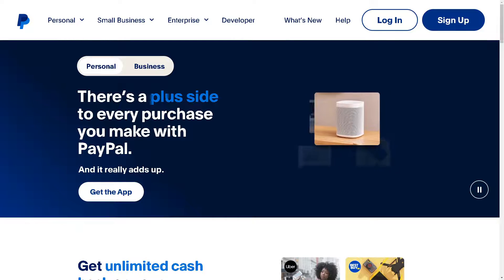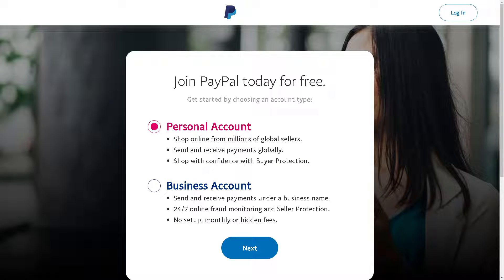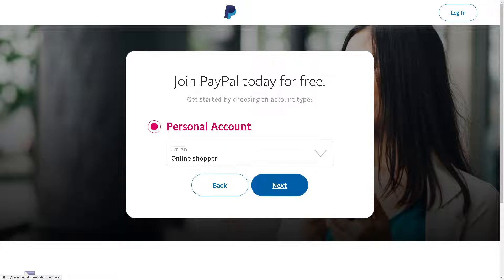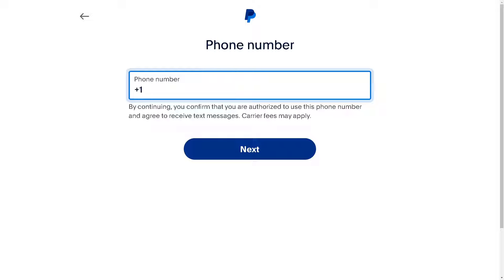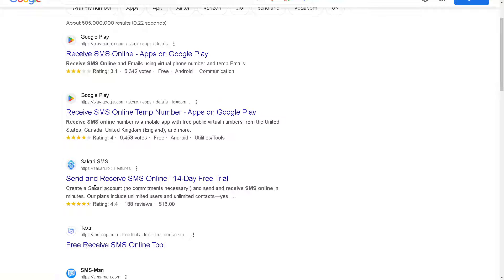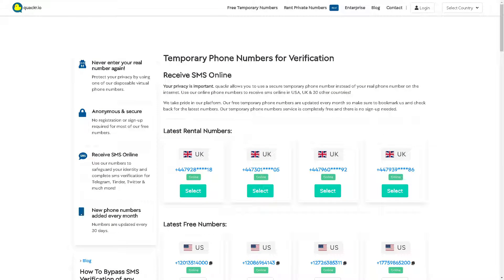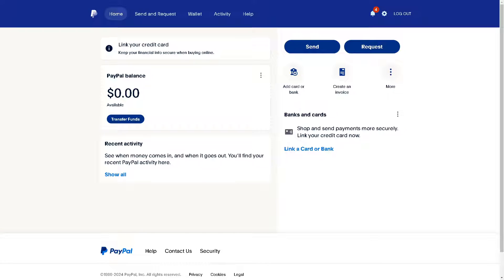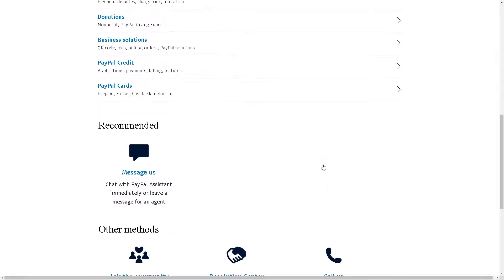How to Create PayPal Account Without Phone Number (2024 Full Guide)